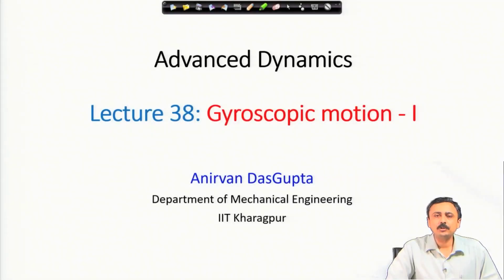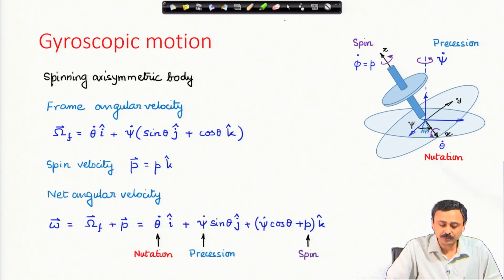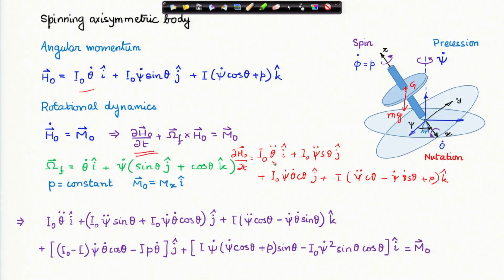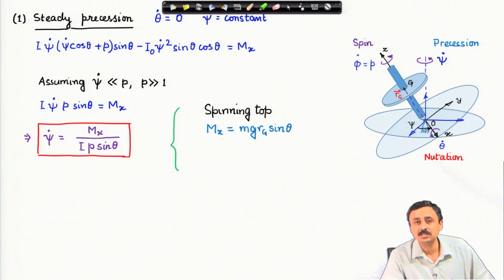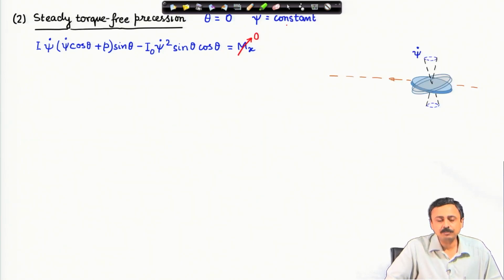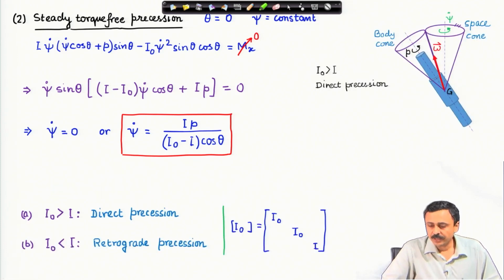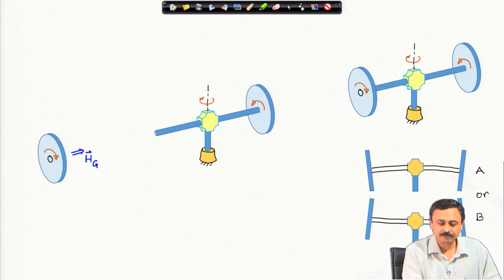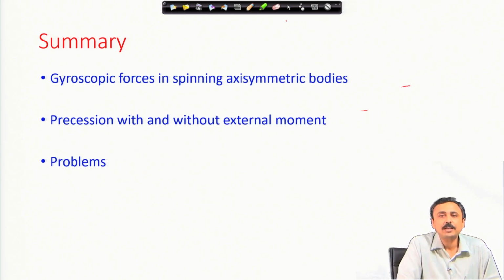Lecture 38: Gyroscopic motion - I